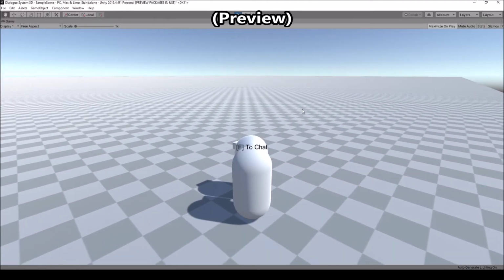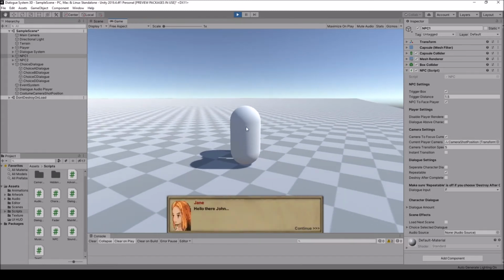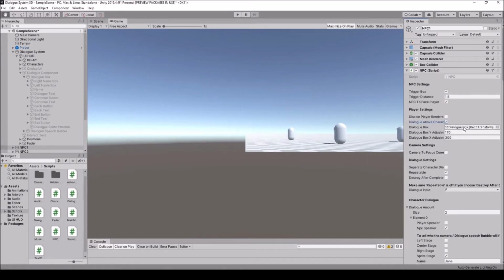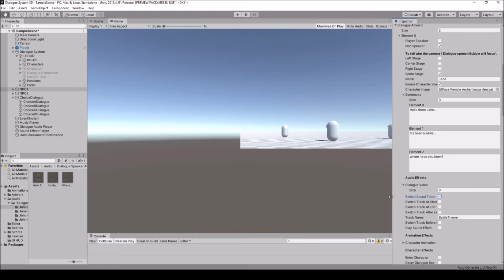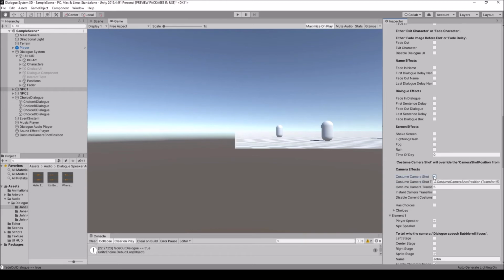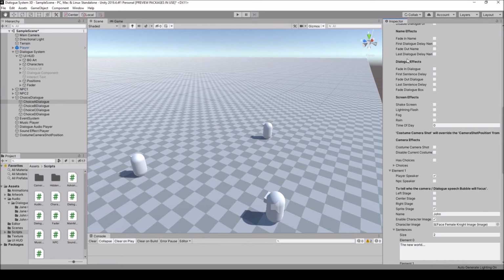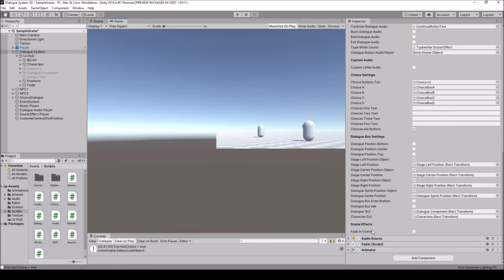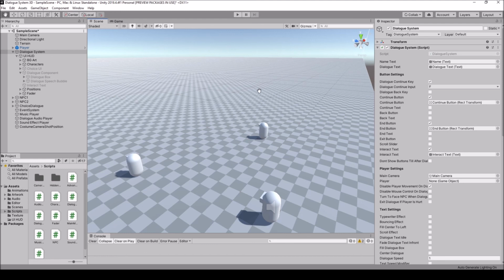"Simple Dialogue", Unity Game Engine Feature (Preview)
I've had a lot of responses for the "Dialogue System Tutorial" video that I made a few years back. Since there's been so much interest in the dialogue system I've decided to make a universal dialogue feature for the "Unity Game Engine" that will be available on the Unity Store later this year. Here is a preview to the current state of the dialogue feature.